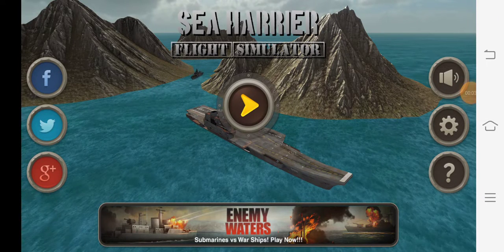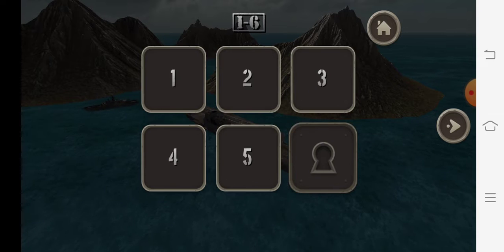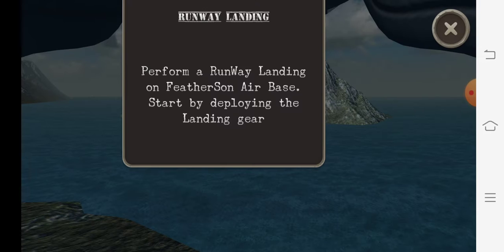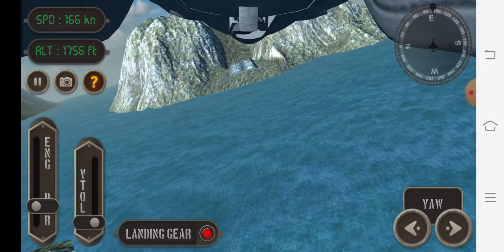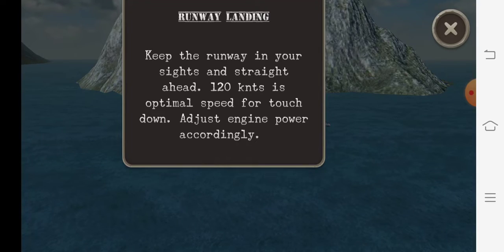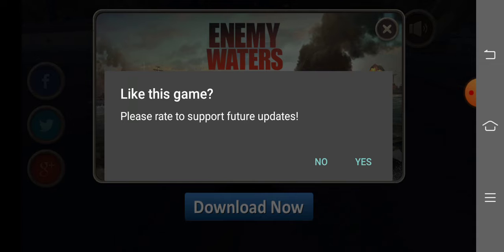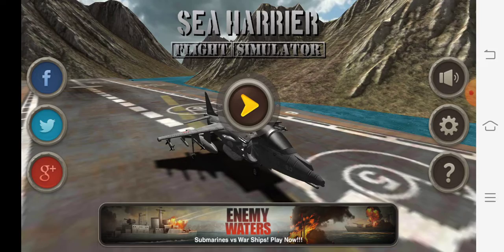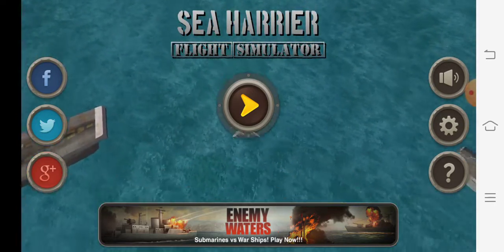Sea Harrier Flight Simulator mission 5